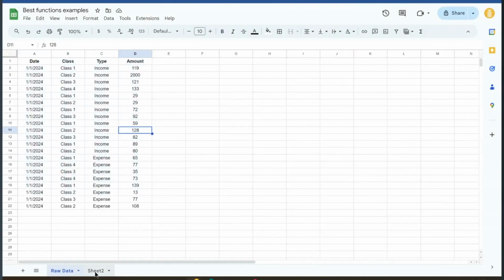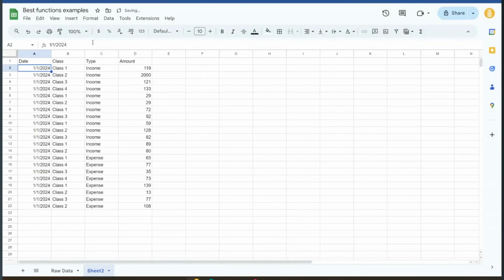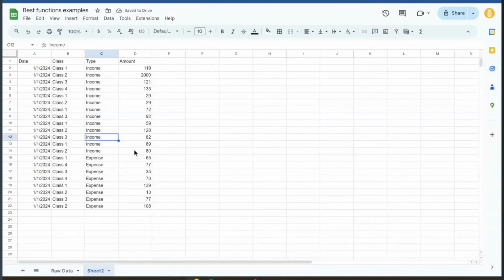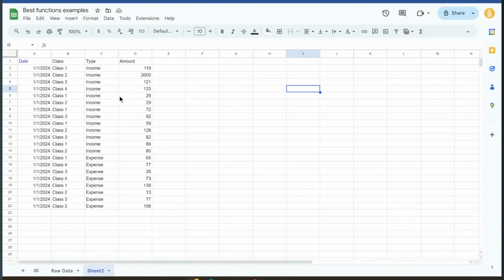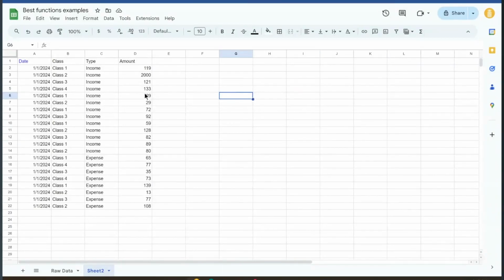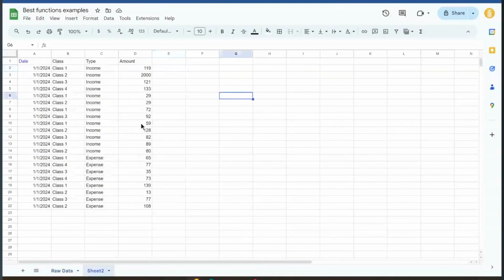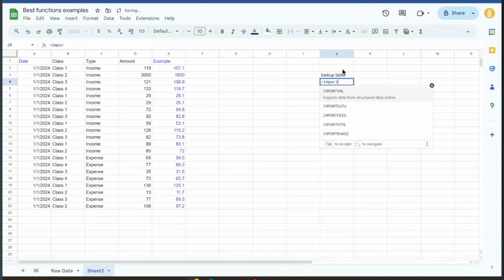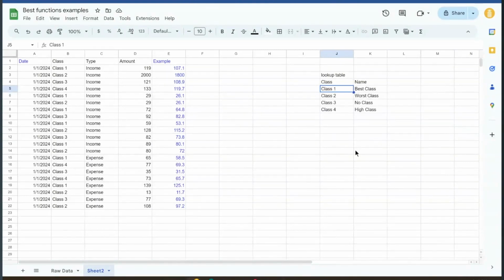Google Sheets Tutorial: Importrange Function Explained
We love working in the Google Suite.

It has really been catching up in form and function to all of the big competitors out there without losing its best traits - user-friendly and FREE

For more examples and information, feel free to check out Pineapple Consulting Firm